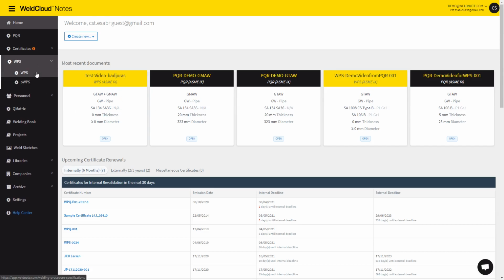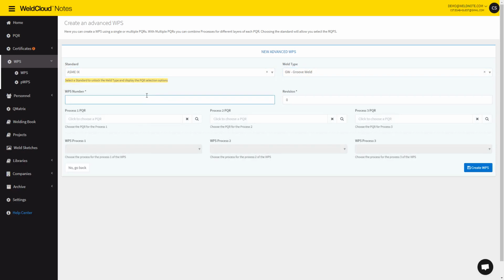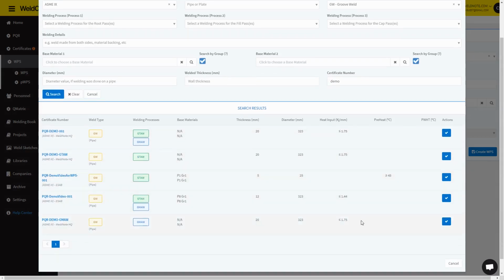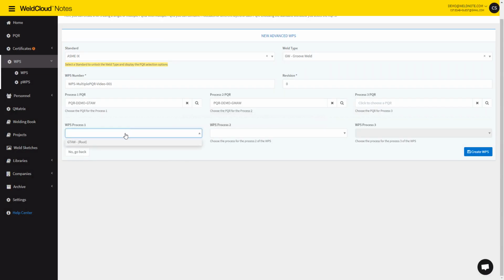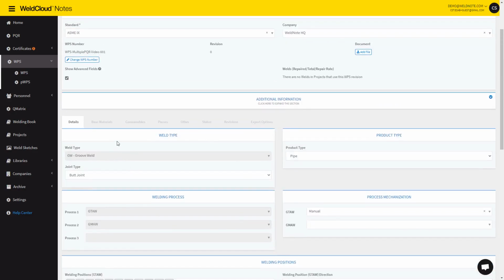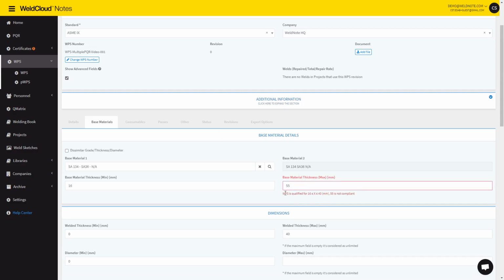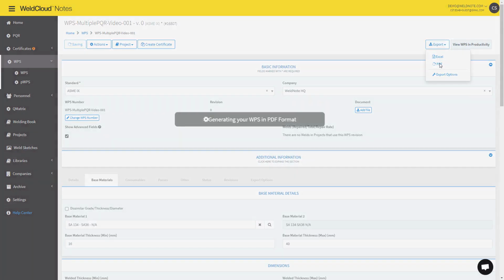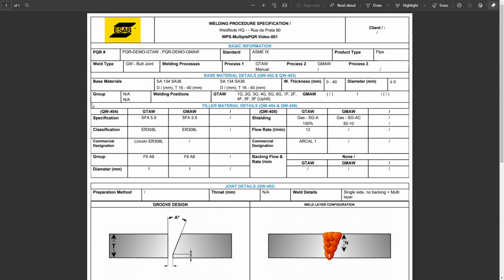Create a WPS from Multiple PQRs - WeldCloud Notes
With WeldCloud Notes, creating WPS' is a breeze. If you want to search for other functions go

WeldCloud Notes is a Welding Management Software for the creation of WPSs, PQRs and WPQs. Perform weld tracking and monitor weld production. Keep track of welder qualifications and their expiration dates.